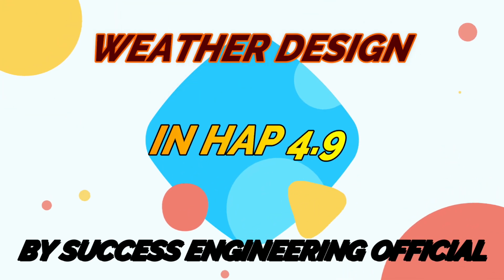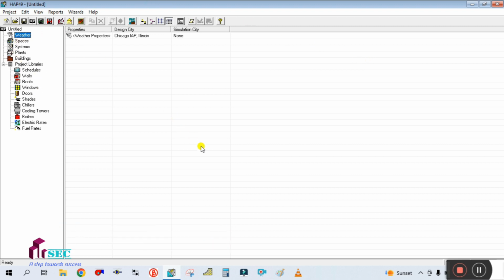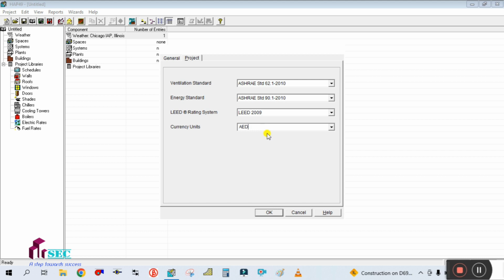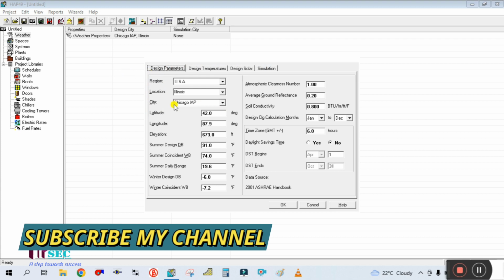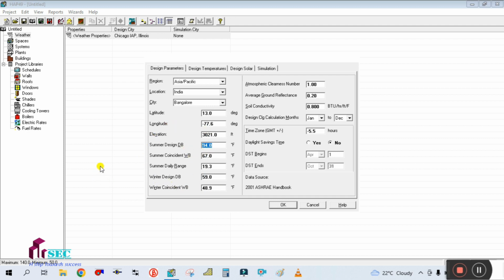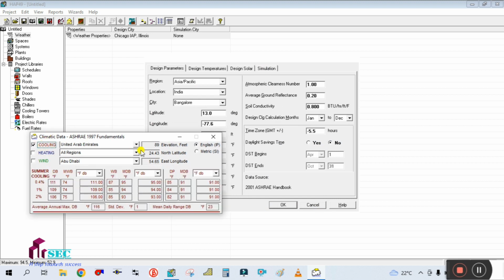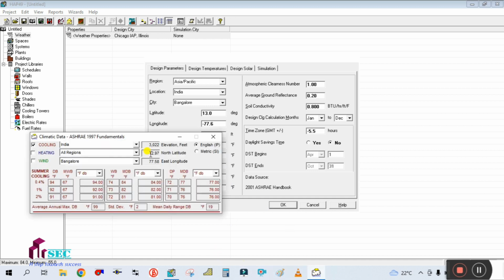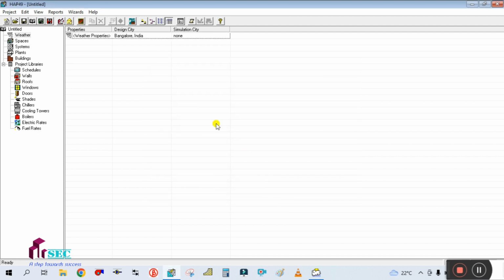WEATHER IN HAP 4 9 II CREATING WEATHER IN HOURLY ANALYSIS PROGRAM II HAP SOFTWARE II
HAP ME WEATHER KAISE CREATE KARTE HAIN
68iJag80uLcZSW57UIaE/view?usp=sharing (COMPLETE PLUMBING DESING PROJECT)
(HOT WATER DEMAND CALCULATION SHEET)
(REBAR IN COLUMN IN REVIT STRUCTURAL)
(REVIT STRUCTURAL MODELING G+8 BLDG)